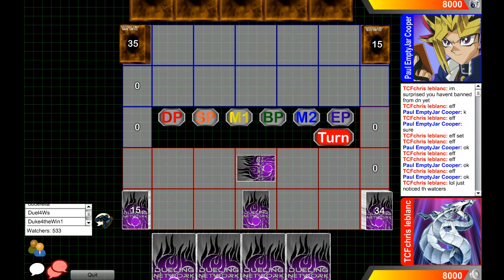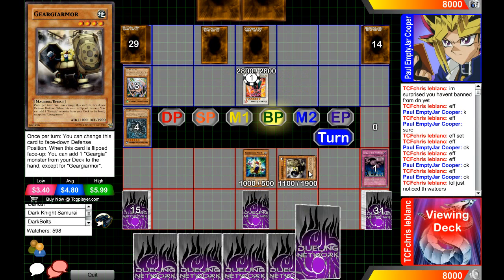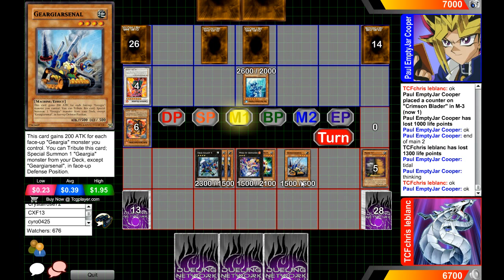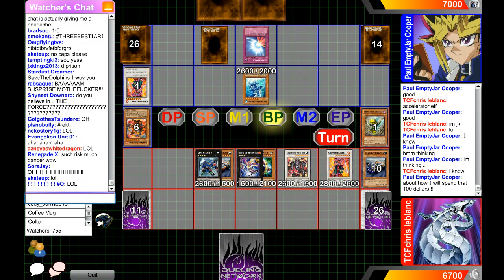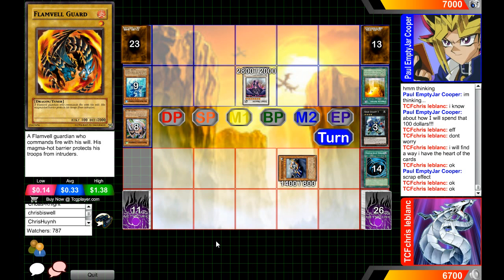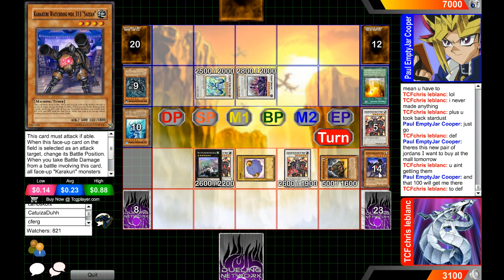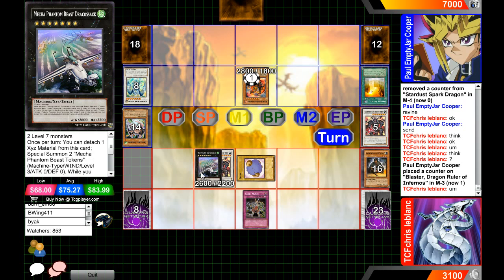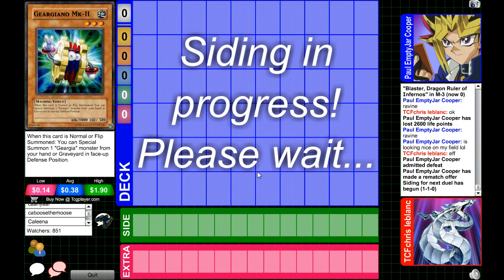YCS CHAMPS PAUL COOPER VS CHRIS LEBLANC Game 2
DeeDee (Azneyeswhitedragon)
USA